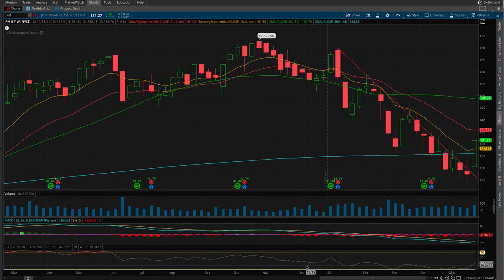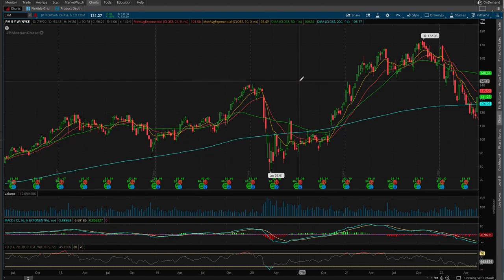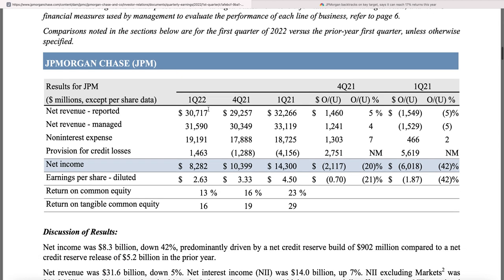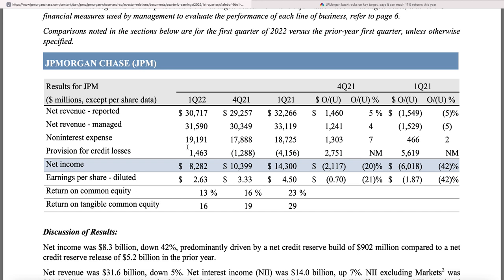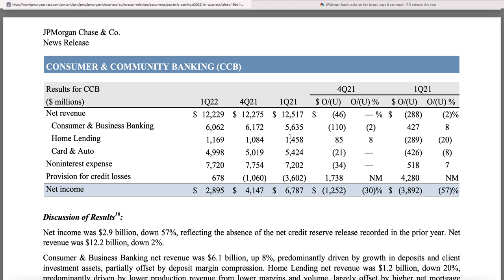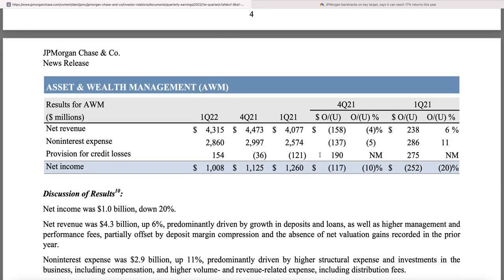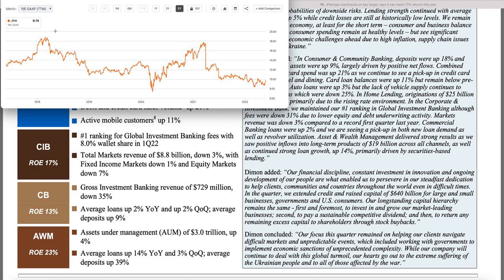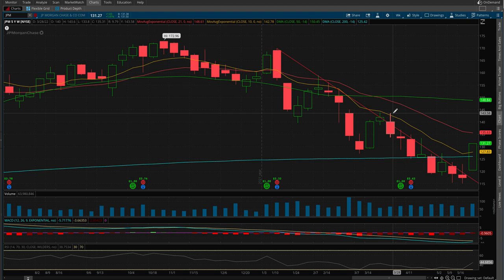Stock Market Crash Over? JP Morgan Stock Is Breaking Out! Buy It Now If You Like Making Money.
JP Morgan just signaled a breakout on the charts and is trading relatively cheap in terms of earnings. The company gave a big guide last week and the stock has followed since breaking a 4 month downtrend.